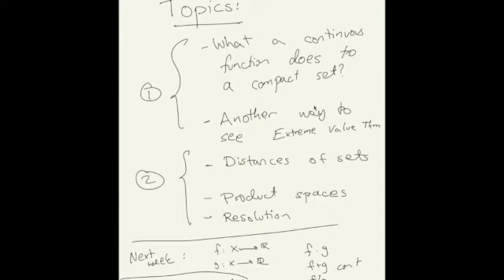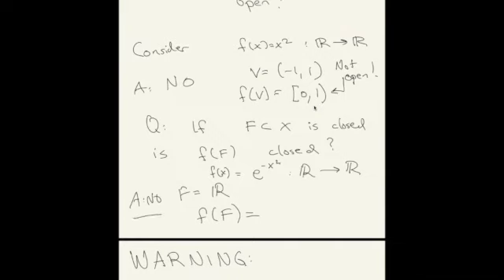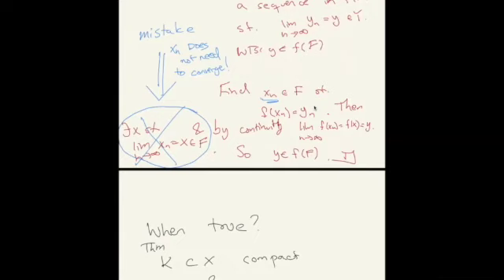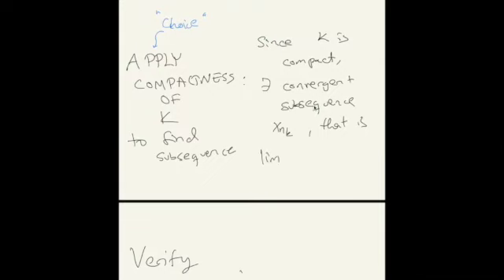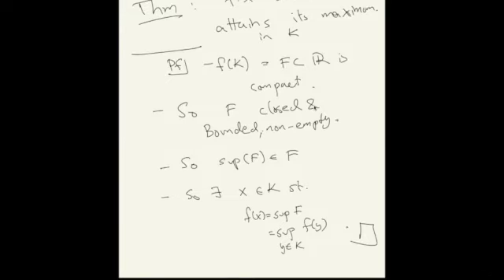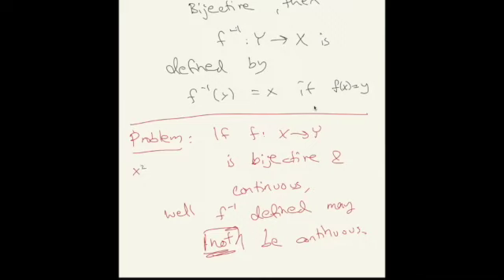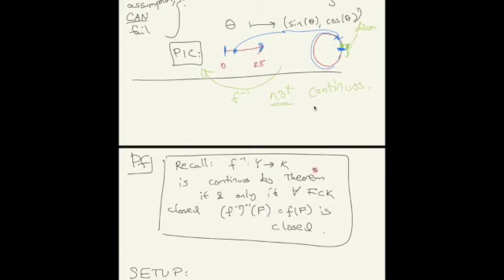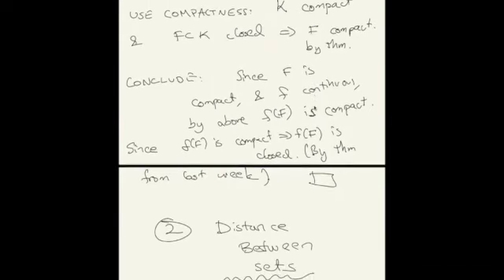Lecture: Week 4, Wednesday, Part 1: Compactness and continuity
In this video we discuss what can be said about the images of sets under continuous maps. Specifically compact sets, as there the nicest results and applications ensue. Applications are given to extreme value theorem (another proof) and continuity of inverses.